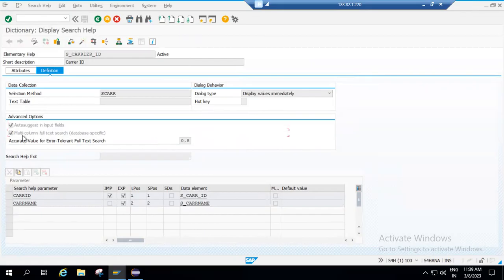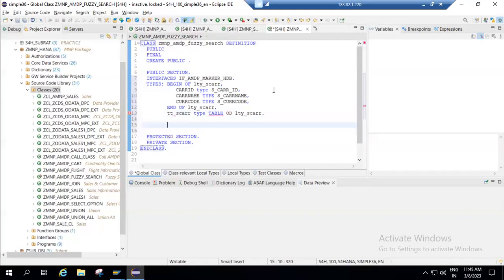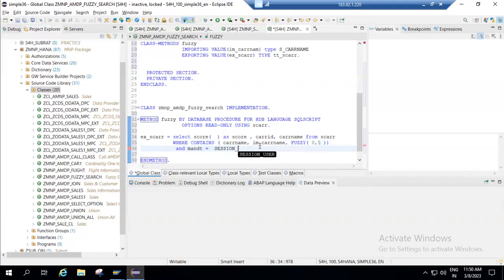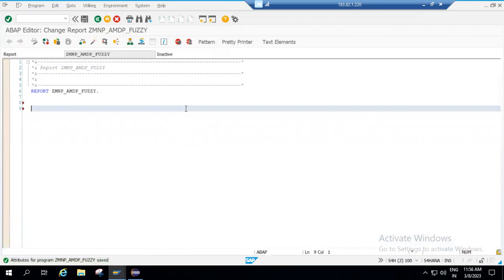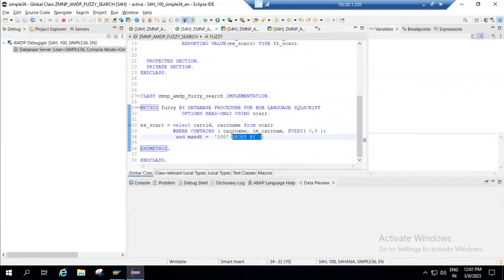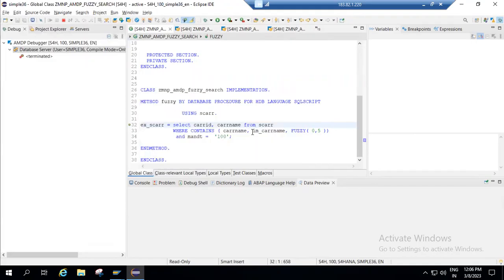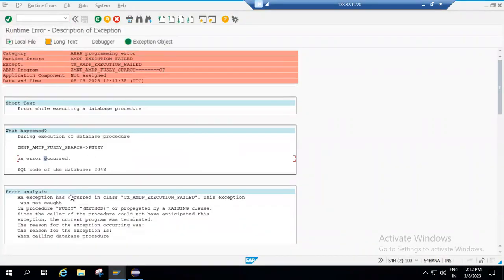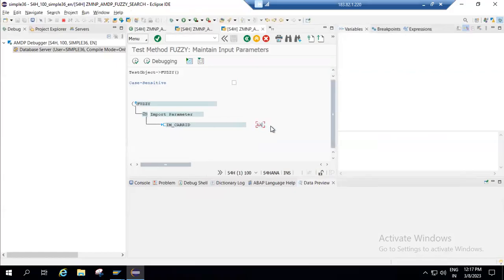Fuzzy Search use in AMDP